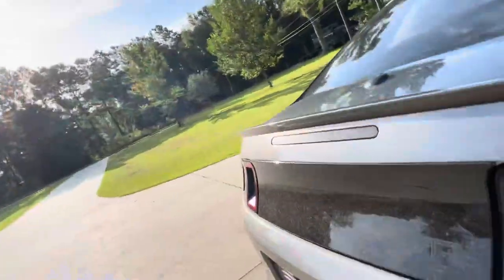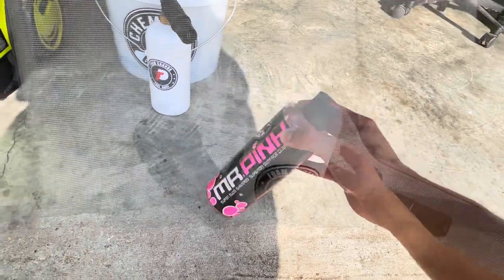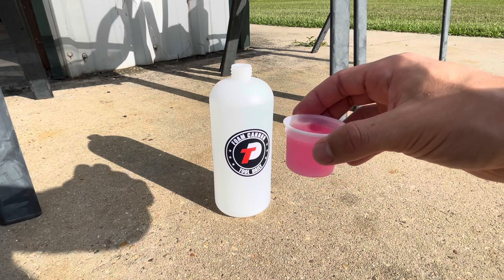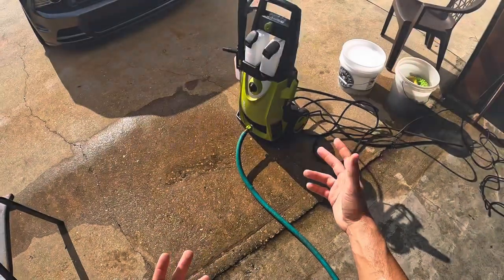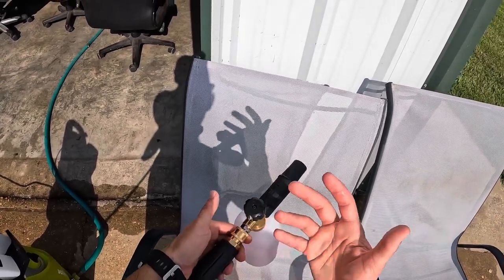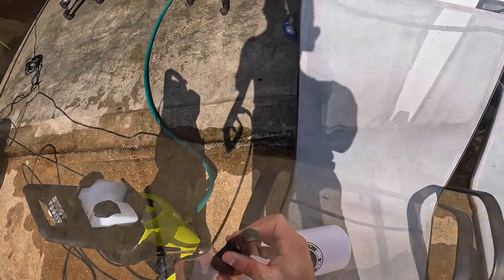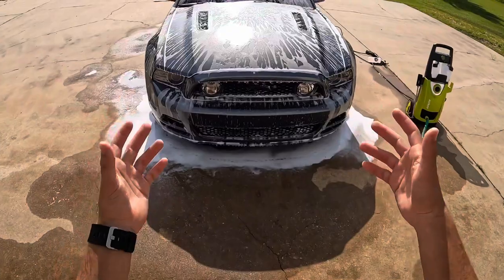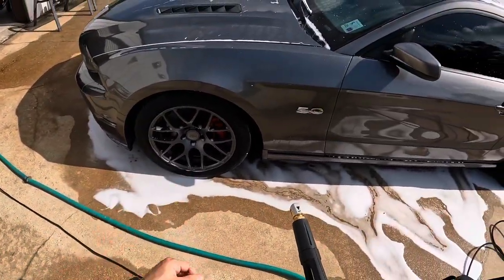*Satisfying* Foam Cannon Car Wash! (Sun Joe SPX3000)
I wash my car with my my Sun Joe SPX3000 Electric Pressure Washer with Mr. Pink Shampoo Foam. Very Satisfying Spray Foam Cannon Honest Review. Relax and enjoy the video.